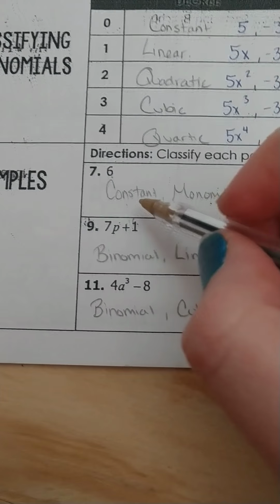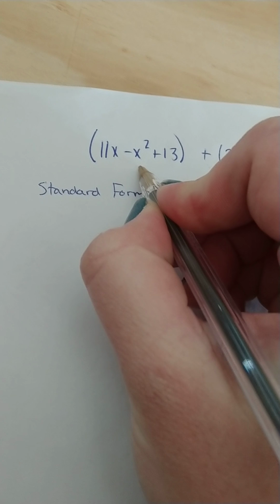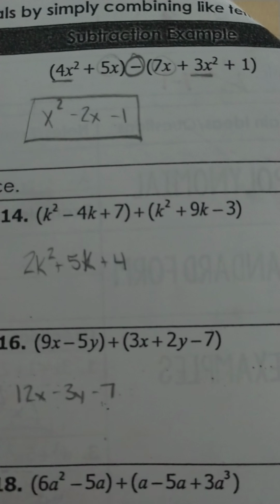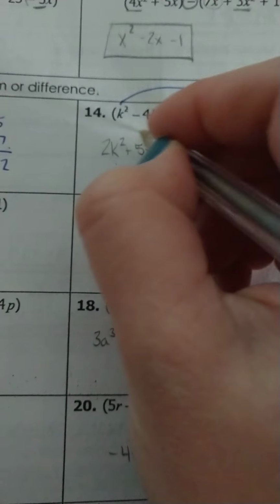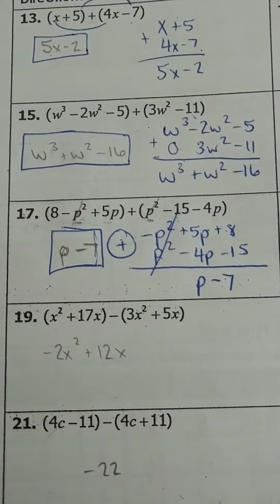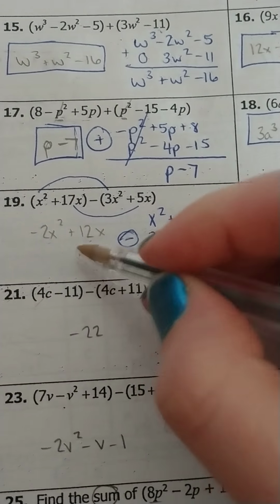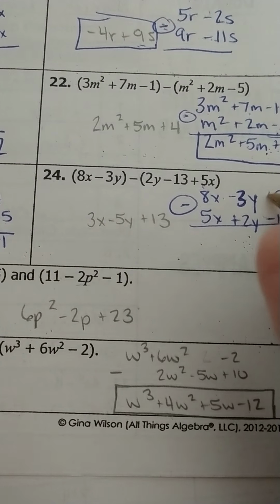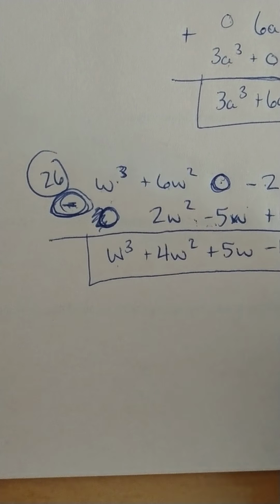Alg 1 7-1 Notes